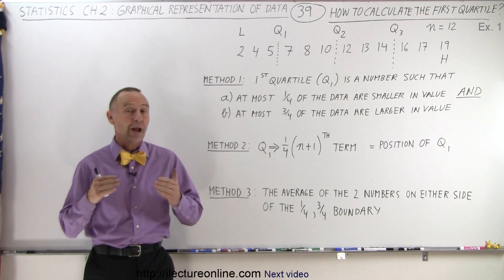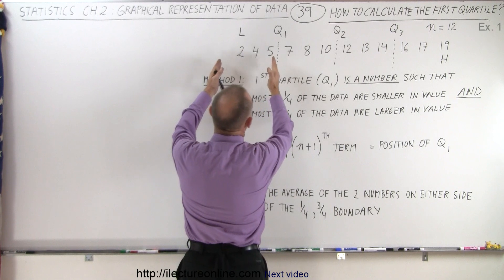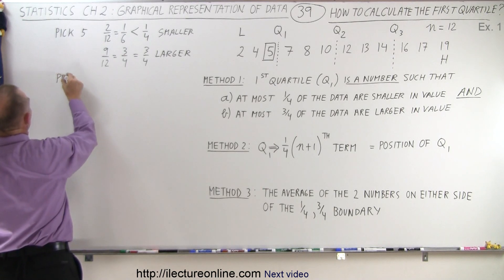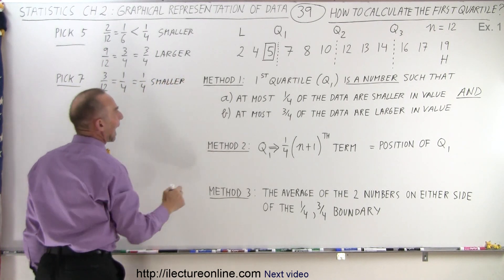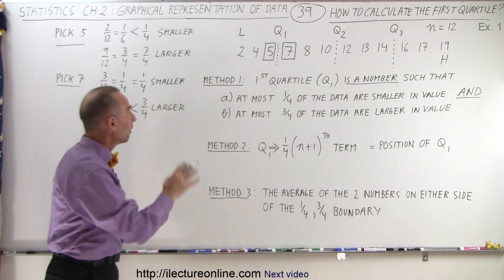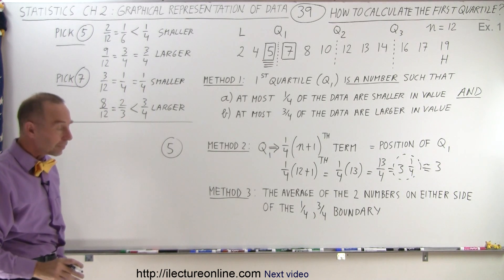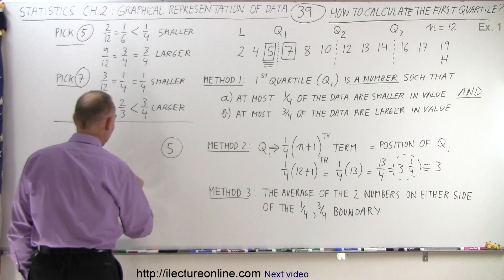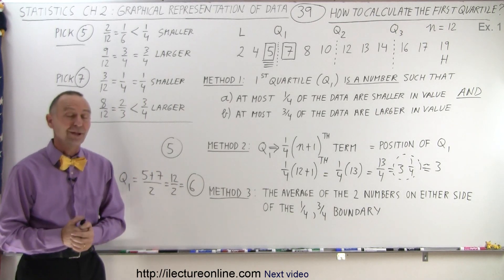Statistics: Ch 2 Graphical Representation of Data (39 of 62) How to Calculate the 1st Quartile: Ex 1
We will learn how to find the FIRST quartile of a data set where n=12. Ex. 1